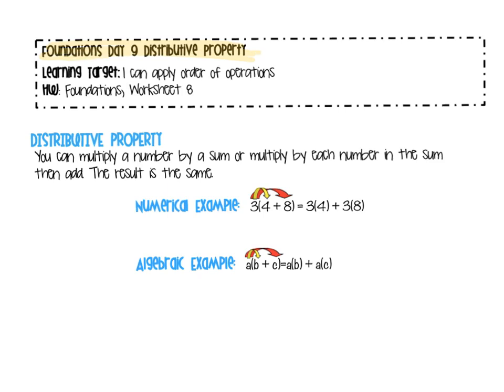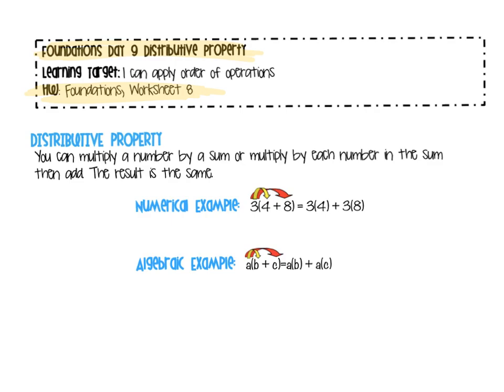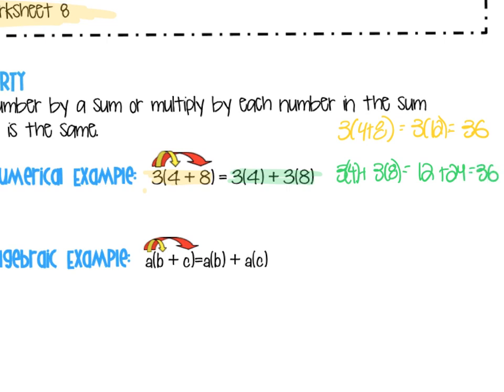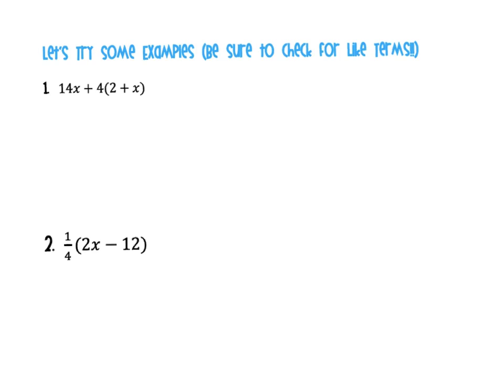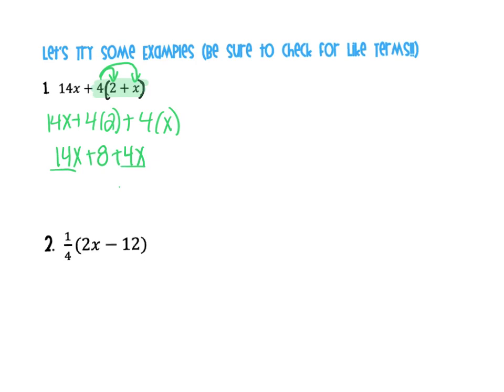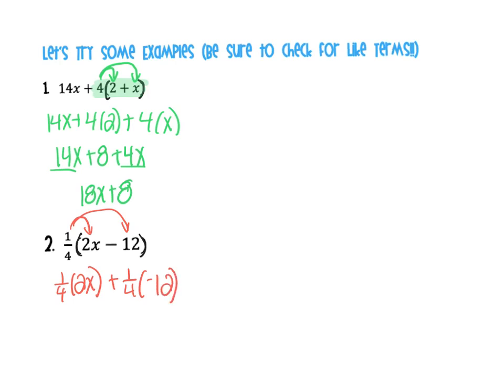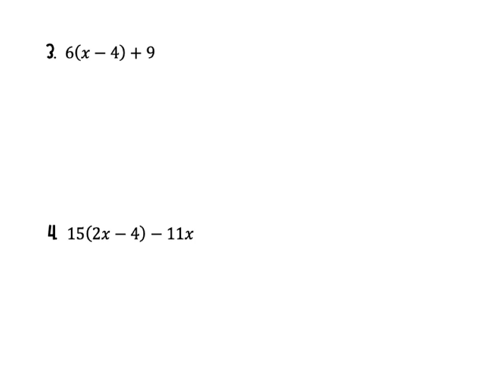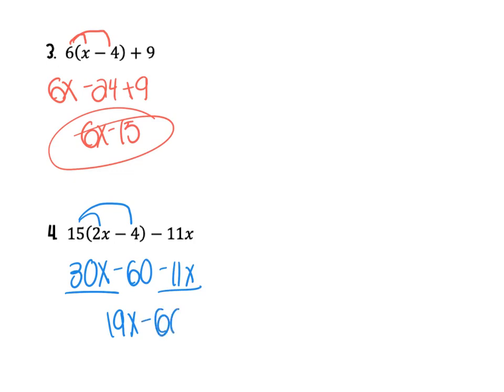Foundations 9 Distributive Property